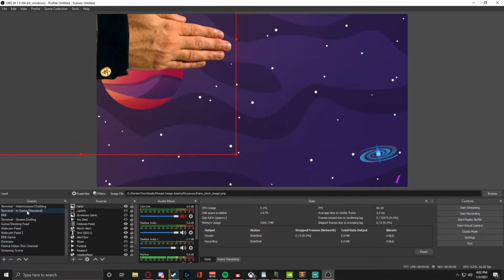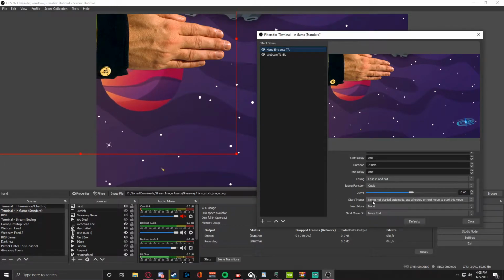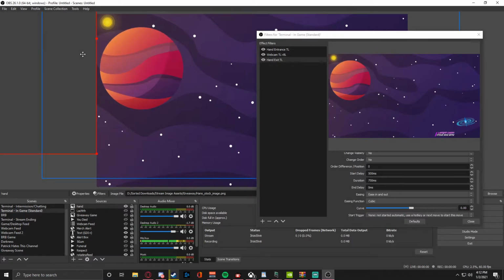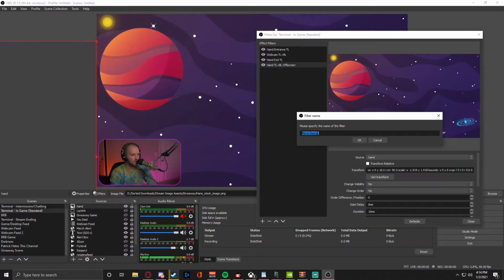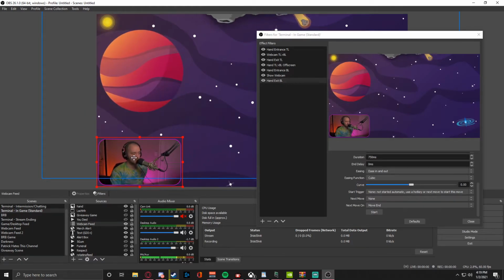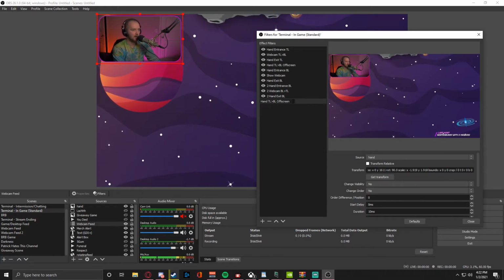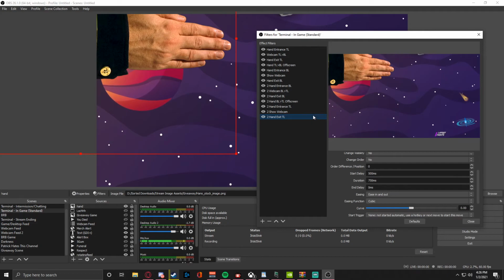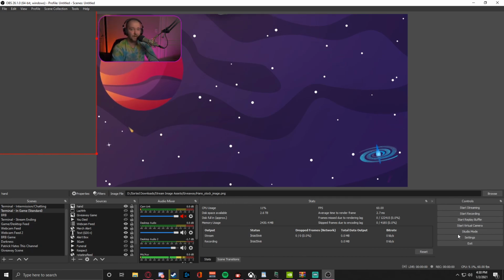Hans the Hand From Spongebob In OBS! [Move Source Tutorial]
This is a video on how I threw together a simple Move Source command in OBS to spice up my steam!